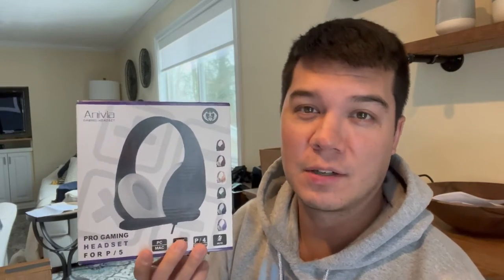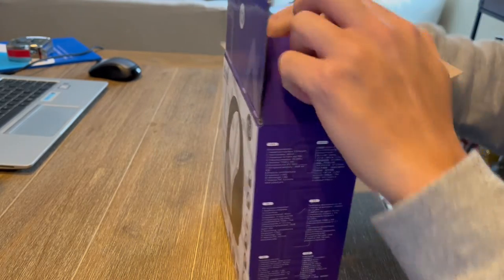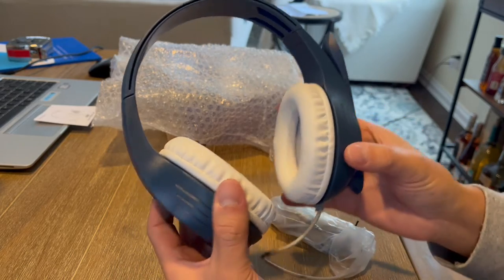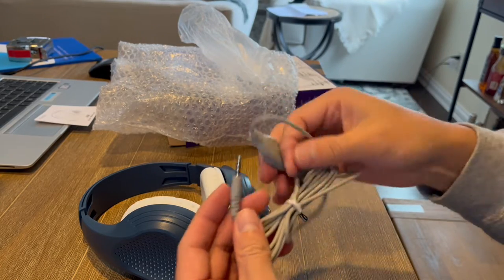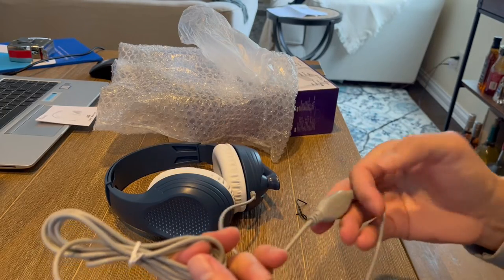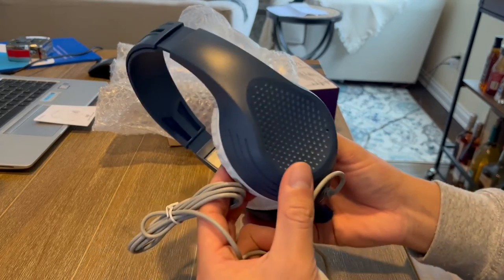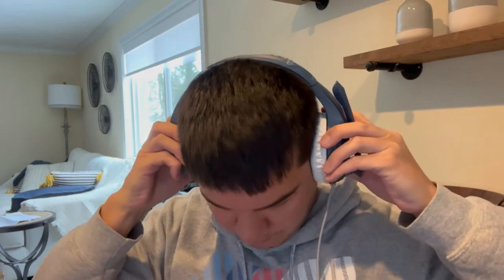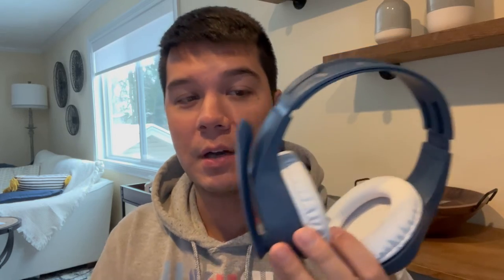Review of PS5 Gaming Headset with Mic - A9S Over-Ear Gaming Headphones Stereo Compatible